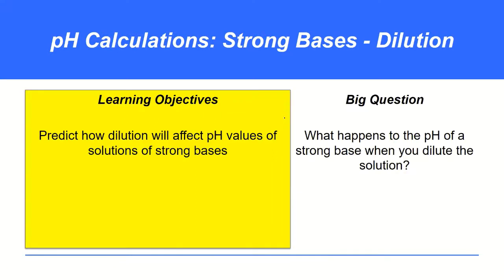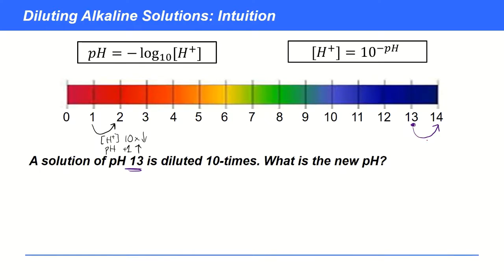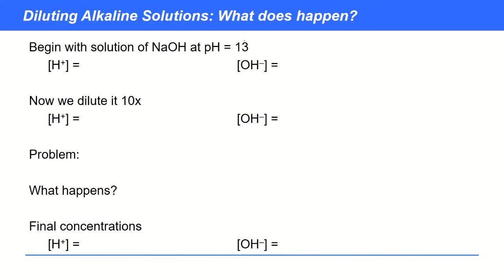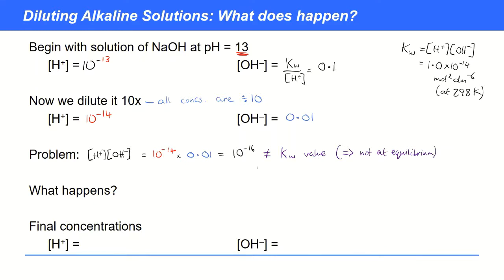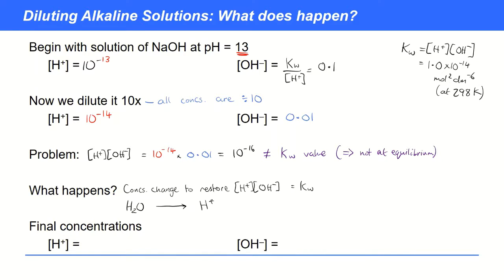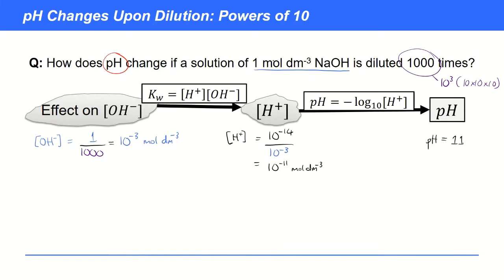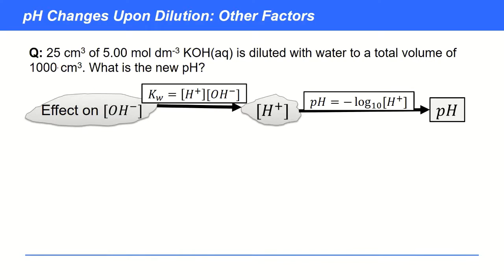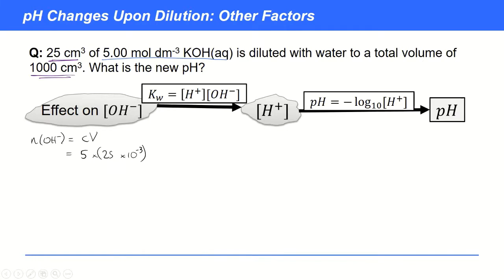KAC27.13a - Acids & pH: pH Calculations - Effect of Dilution on Strong Bases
What is the effect of dilution on the pH of a solution containing a strong base?
00:00 - Intuitive approach.
01:36 - Working out the effect of 10x dilution using Kw as the controlling factor.
09:00 - Example 1: pH change upon 1000x dilution.
11:38 - Example 2: pH change when dilution is not by a power of 10.